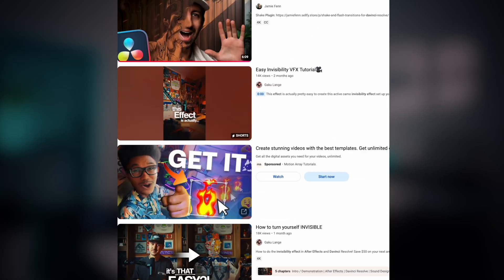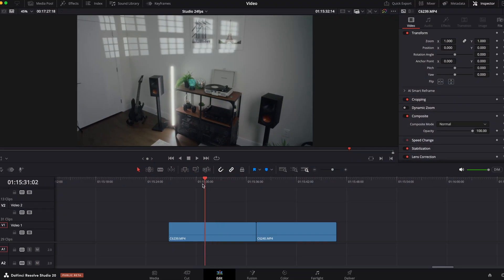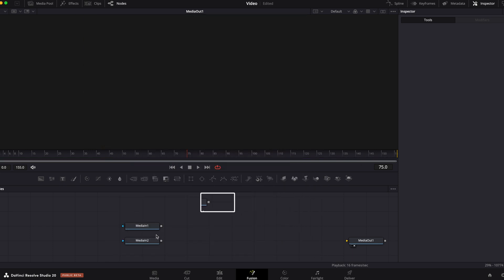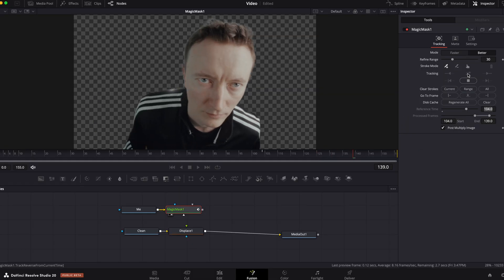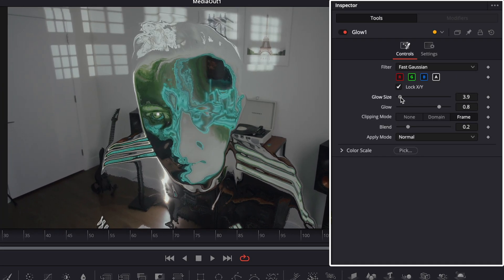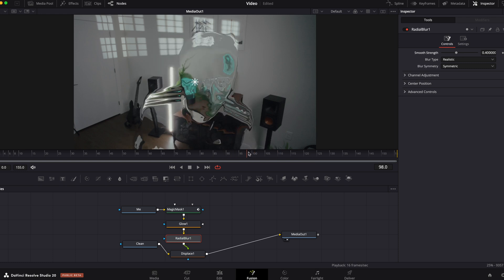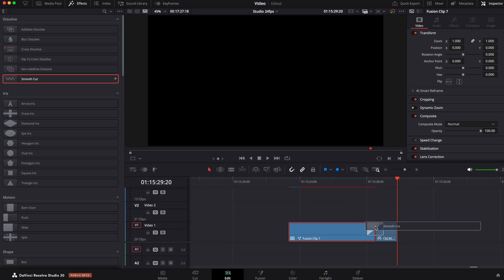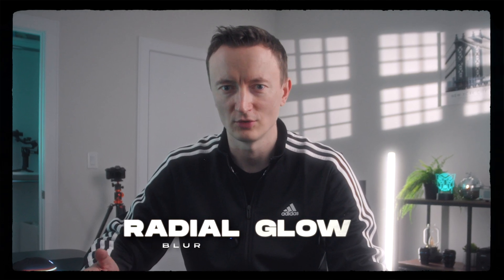How to Create Invisible Effect in Davinci Resolve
If you want to know how create cool invisible effect - this video tutorial is right for you. It is a step by step guide on how to create invisibility effect using just two clips in Davinci Resolve and adding a couple on nodes in Fusion. To get perfect result, all you have to do is to shoot one video (Clean Plate) of a background on a tripod without moving objects, and second clip with the same background but moving objects or people that you want to apply effect on. Then simply import your clips in to DaVinci Resolve, put your clips on top of each other, select them and create a fusion clip. In Fusion tab add magic mask node (select your moving object with a dropper) and then add a second node called "displace", change refraction to 2.0 and light power to 0.2 and that's it! Perfect for anyone who is looking for inspiration and some new techniques in Davinci Resolve.

🎥 MY GEAR👇
Main Lens
Portrait Lens
Cinematic Lens
Phone Gimbal
Cinematic Mist Filter
ND Filter
Macro Filter